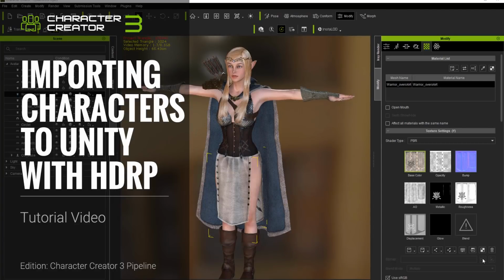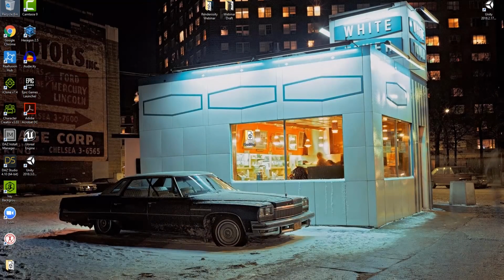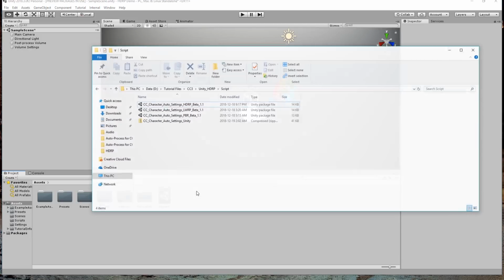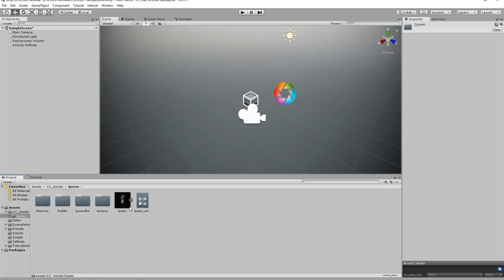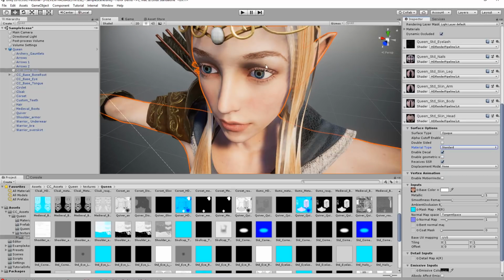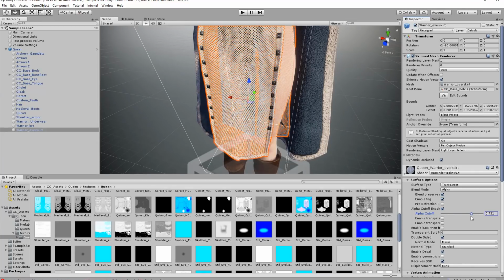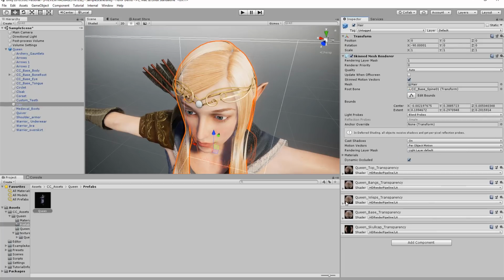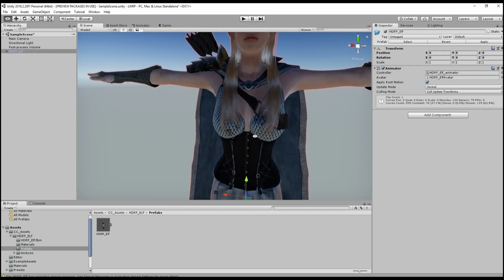Character Creator 3 Tutorial - Importing CC3 Characters to Unity with HDRP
Character Creator 3 (CC3) is the quintessential tool for creating and customizing exceptional quality game-ready characters for use in any game or CG project.  You can also use it to render your beautiful characters in photo-realistic quality, and utilize the powerful InstaLOD polygon reduction tools to optimize the performance of your characters.

In this tutorial you'll learn how to export HDRP maps from CC3 for use with the HDRP shader mode in the Unity game engine.  You'll also learn a few neat tips and tricks on how to optimize your character's materials and hair.

0:17 Export from CC3
3:03 Import & HDRP Material Settings Overview
8:32 Fixing Common Hair Issues